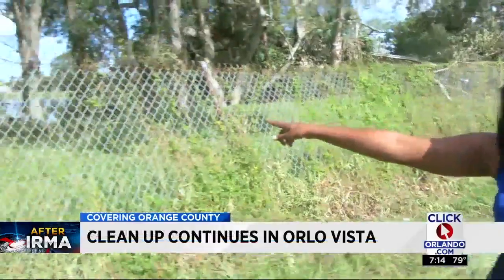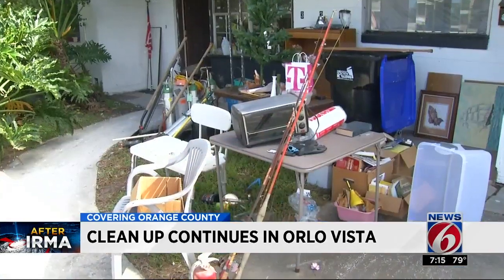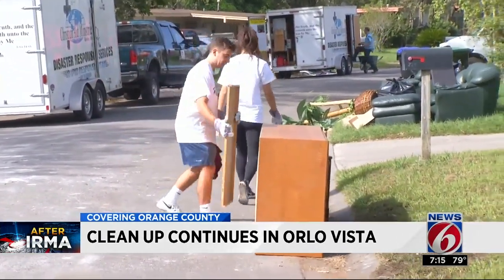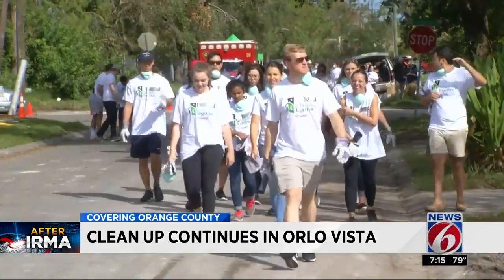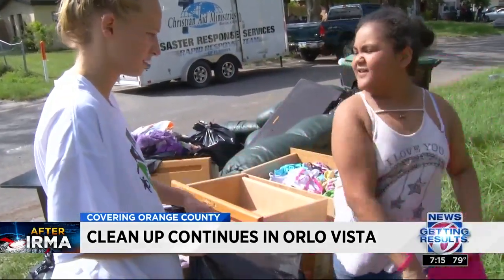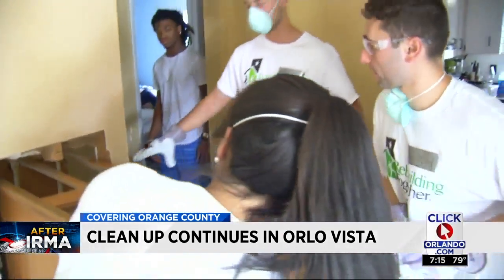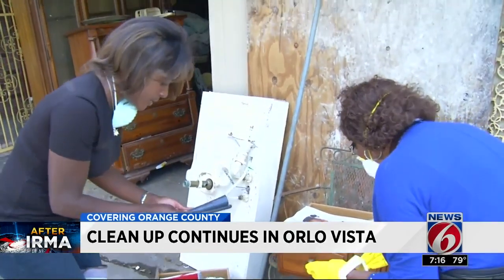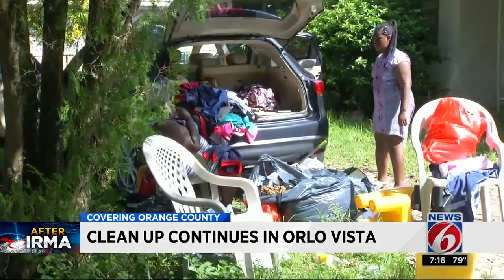Cleanup continues in Orlo Vista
The people of Orlo Vista were hit hard when Hurricane Irma swept through Central Florida, and volunteers are coming together to help them face the aftermath.